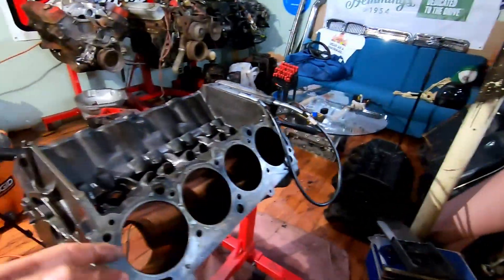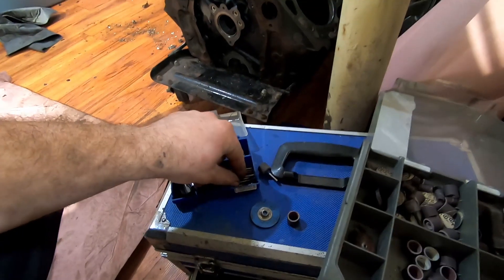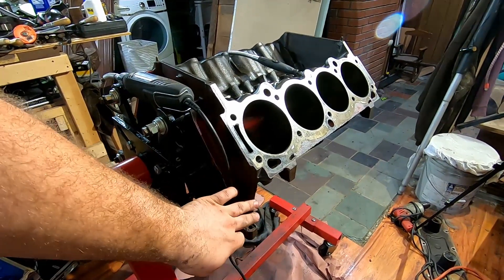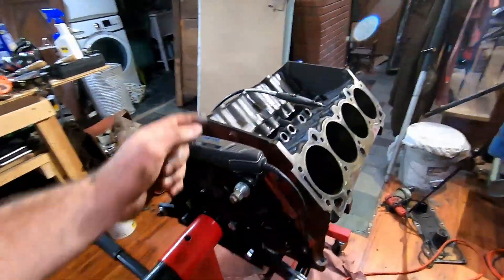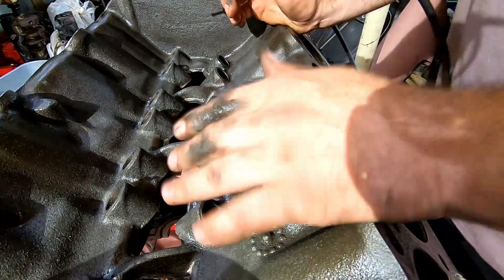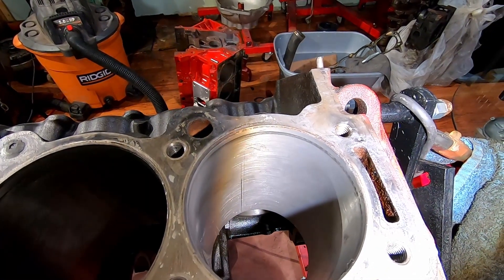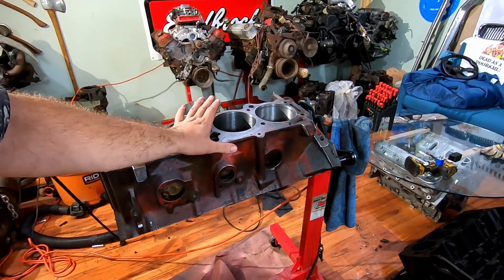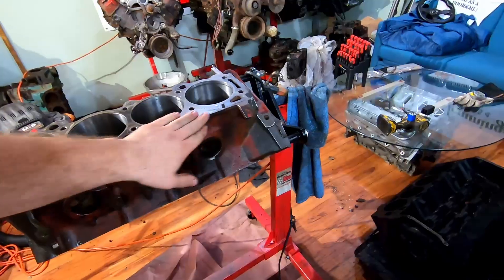Deburring and Honing the Buick 455 for Rebuild for Big Horsepower. But Things Can't be that Easy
Looks like this engine is getting 30 over pistons

Mailing address:
LunarOutlaw's Garage
Averill Park NY, 12018